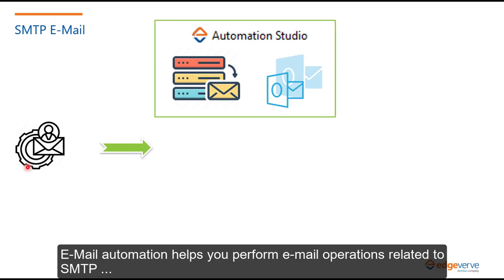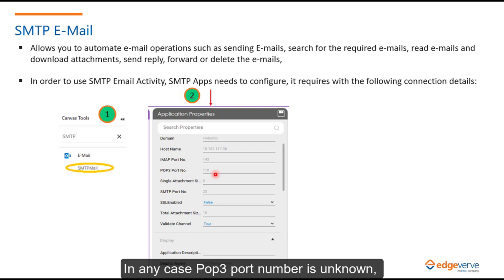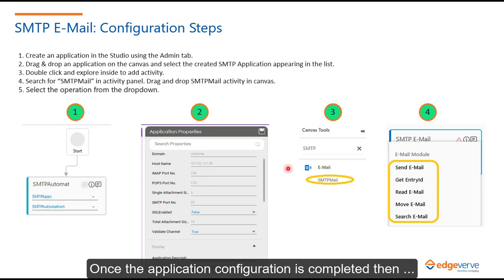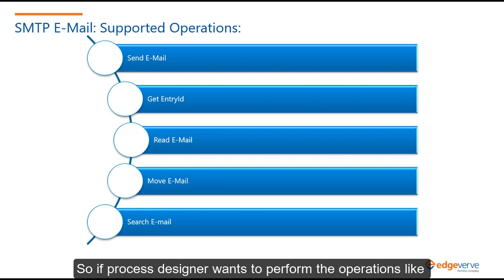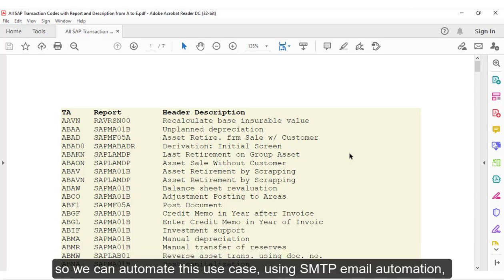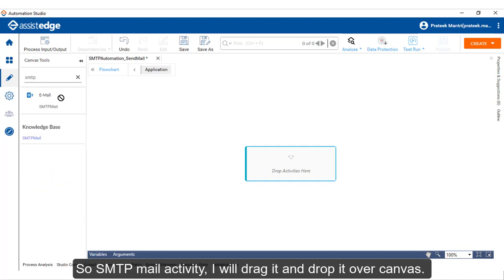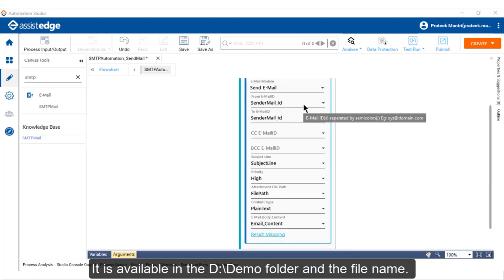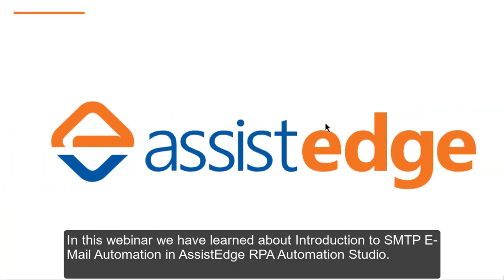Introduction to SMTP Email Automation | AssistEdge RPA 19.0 | EdgeVerve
AssistEdge RPA supports SMTP Email Automation. You can use this activity to automate the email activity and save time, automatically trigger recipient specific emails, and soon. Explore the video to learn how to use SMTP email automation in AssistEdge RPA automation studio.

About EdgeVerve